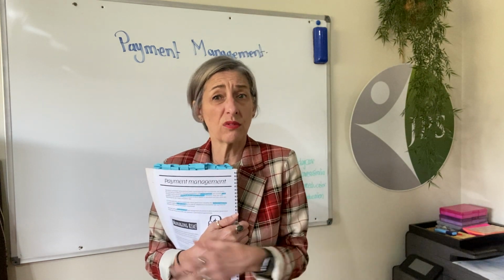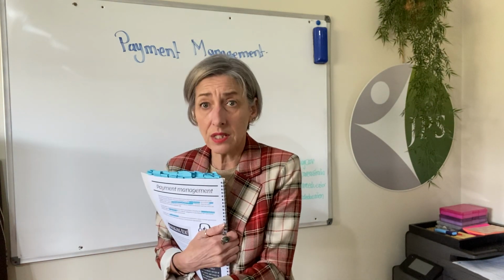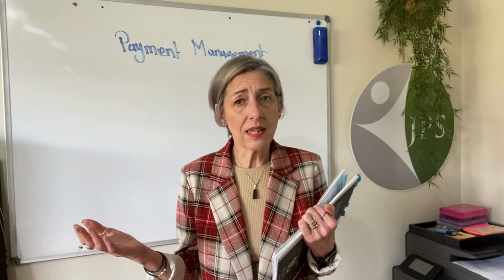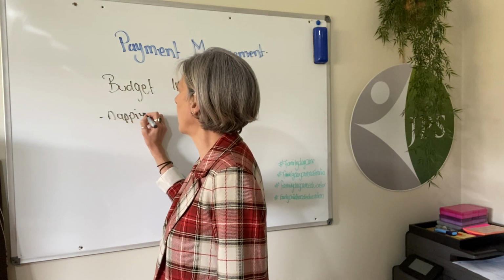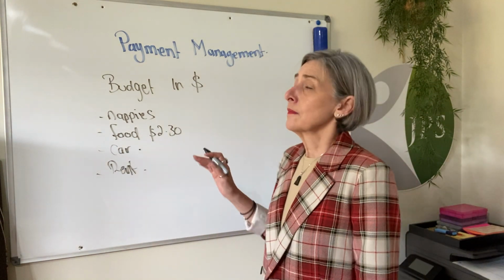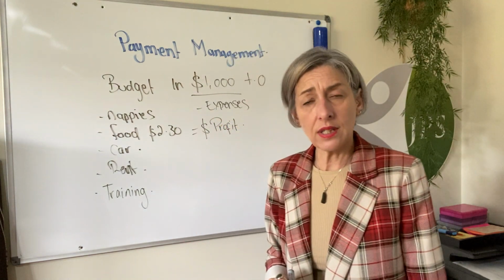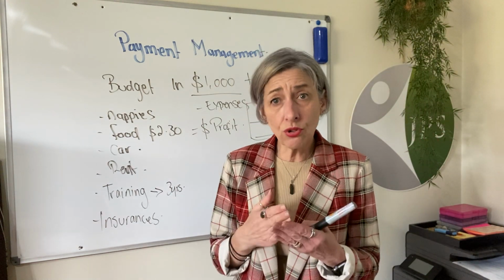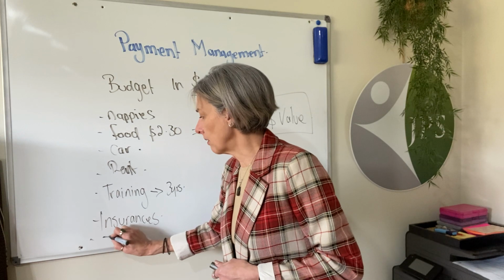7. Fee Management in Family Day Care (setting your rates).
Fees, expenses and profit! You are business after all.

A family day care business has to be a financially viable business and establishing your fees is the only way to ensure you are covering your costs and making a profit.

When negotiating your rates with the Service Provider, it's crucial you have covered your costs, how much wages you need and capital growth for improvement and so on. Developing a  budget to ensure all of the costs involved are covered is vital for any business, only then will you be able to establish how many children you can provide care for to make it a viable business.

A family day care educator can have a home business that turns over in excess of $100k so you have to get this right as a self-employed business owner.  Every business should have a budget, why shouldn't you? I want you to have a business plan and have the provided  the link to access the FREE JPS Business Plan Template, designed especially for a family day care educator.

Be sure to get your get your copy of The JPS Family Day Care Educator Survival Guide

If you are ready to take your business to the next level you can check out my JPS Business of a Family Day Care Educator Course